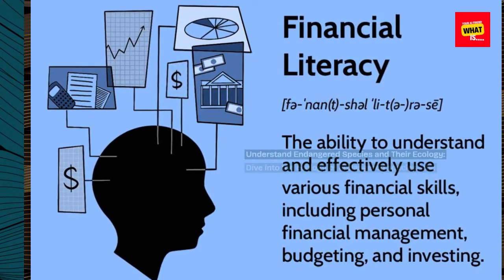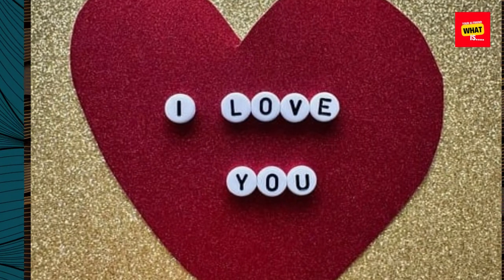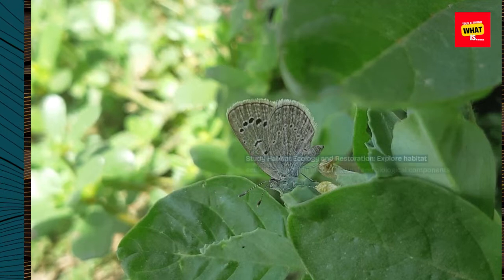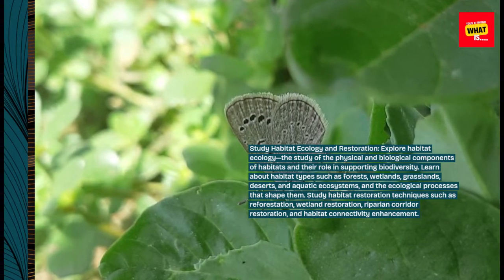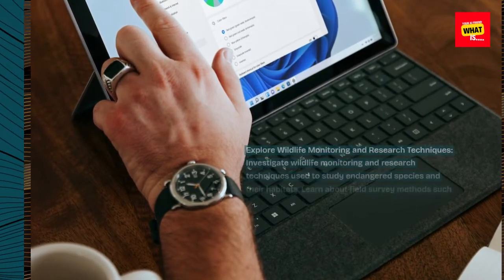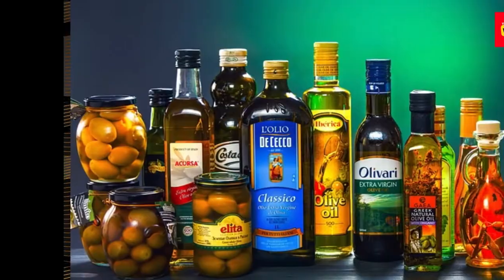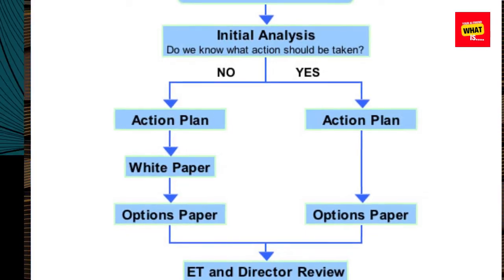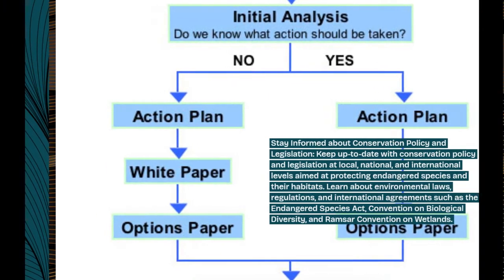How to Investigate the Ecology of Endangered Species and Habitat Preservation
Investigate the ecology of endangered species, examining the ecological dynamics, habitat requirements, and conservation strategies aimed at protecting endangered species and their habitats.